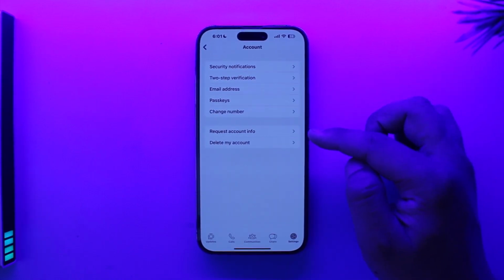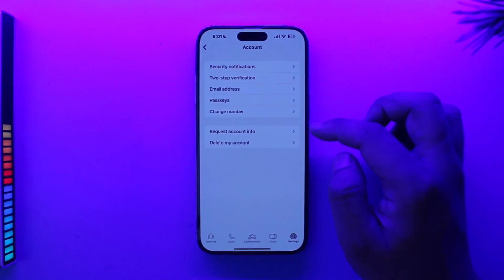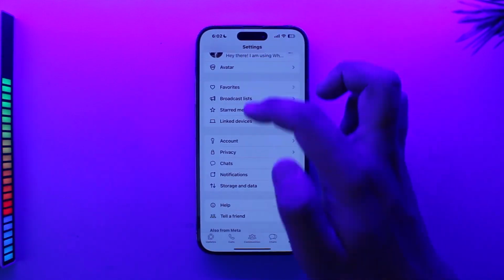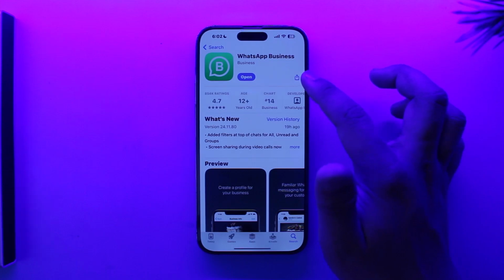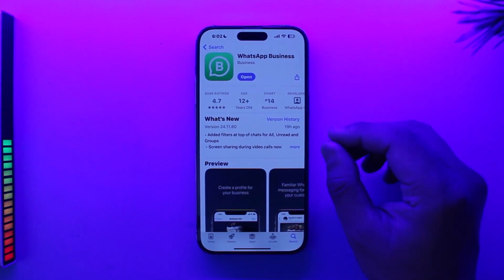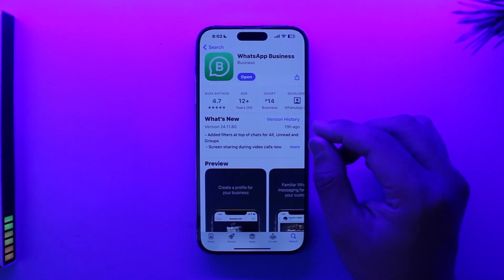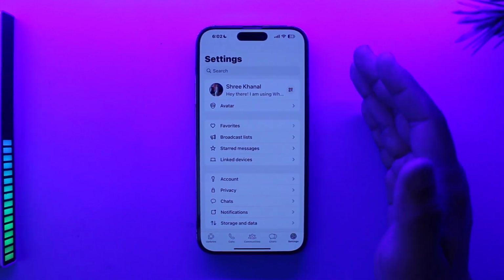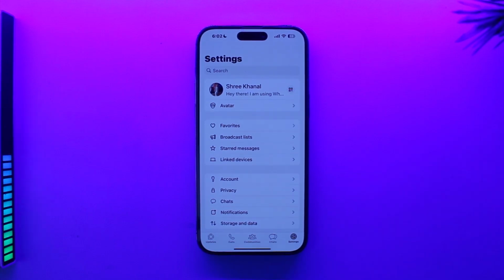How To Set Up Two WhatsApp Account on iPhone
This video guides you through an easy step-by-step process to set up two WhatsApp account on iPhone. So make sure to watch this video till the end.

~ Chapters:
0:00 Introduction
0:12 What the Issue Is
0:33 Set Up Two WhatsApp Account
1:12 Conclusion